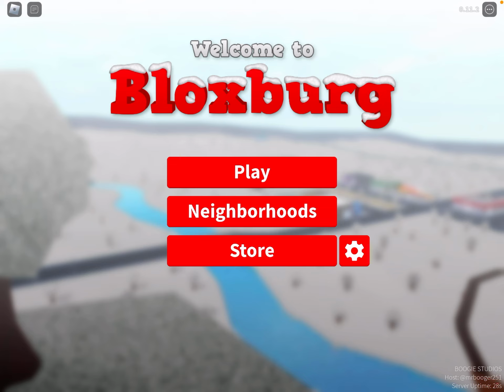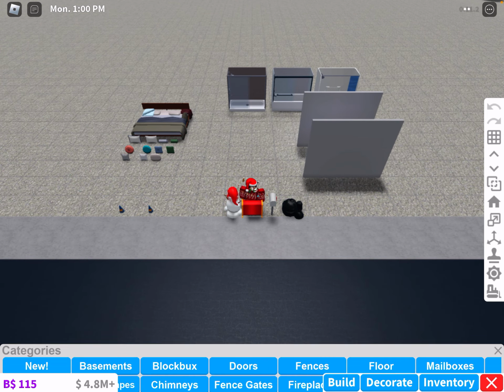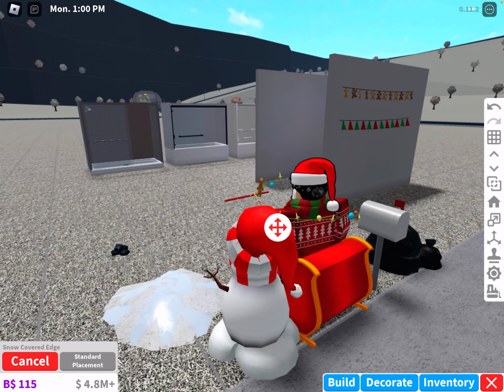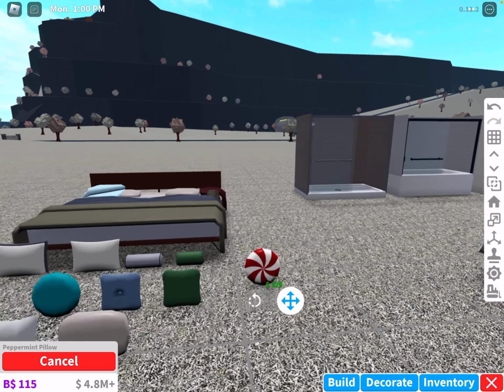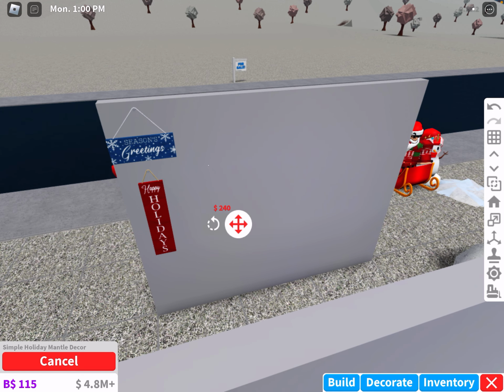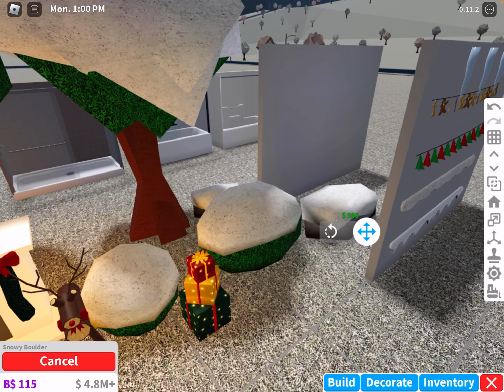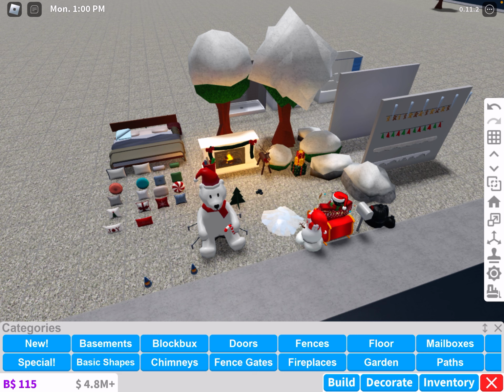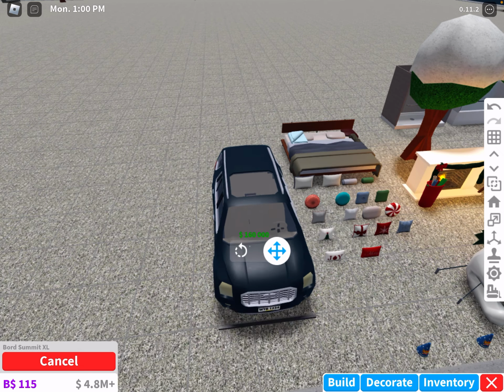NEW BLOXBURG UPDATE! NEW STACKED PRESENTS AND MORE!